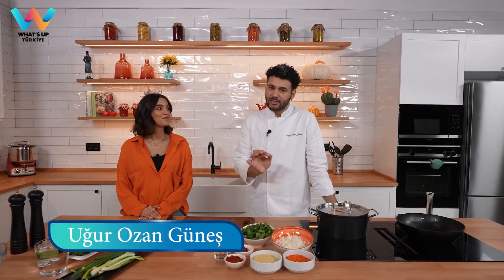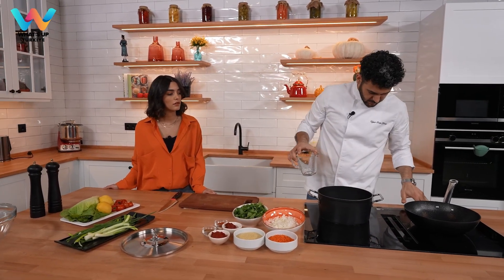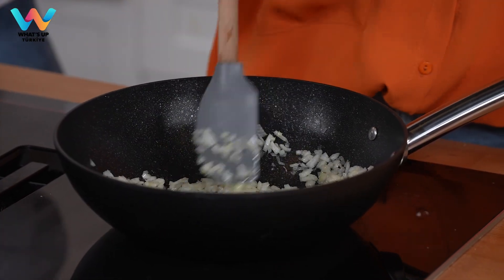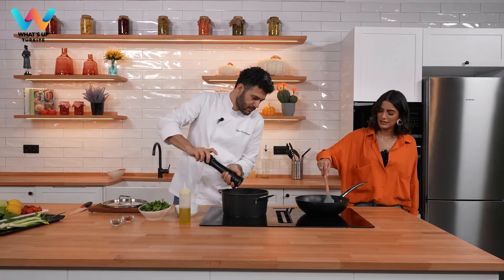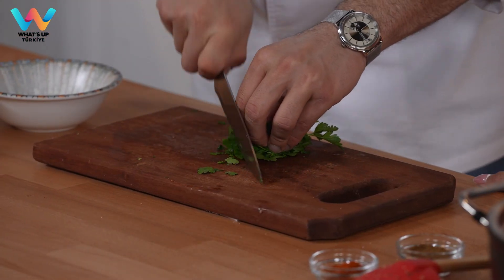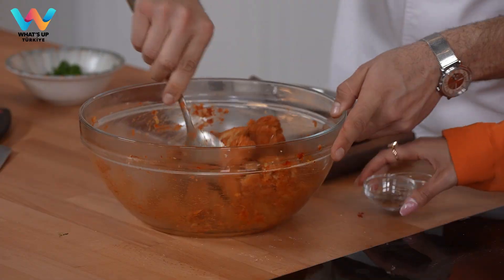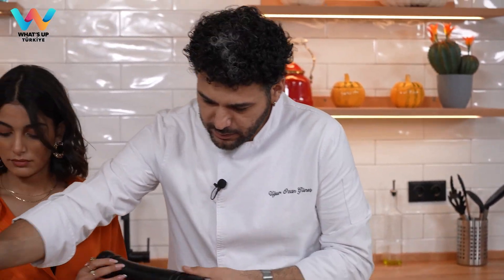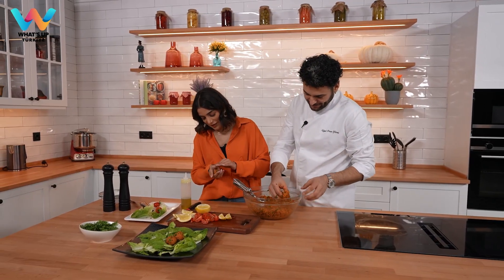The best vegan lentil balls !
Delicious and healthy Lentil balls , can be eaten on its own or wrapped with lettuce leaves !